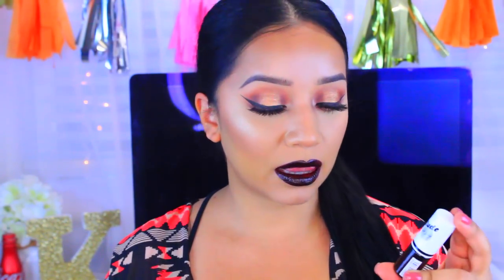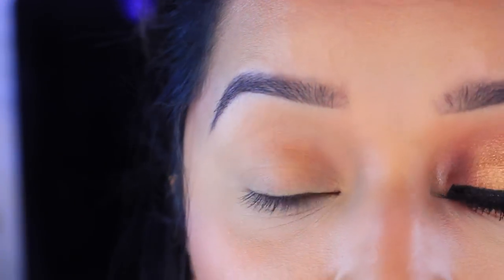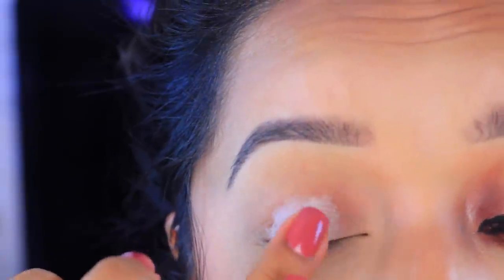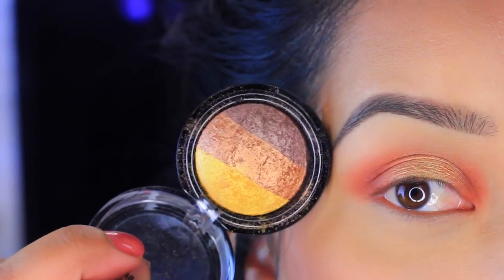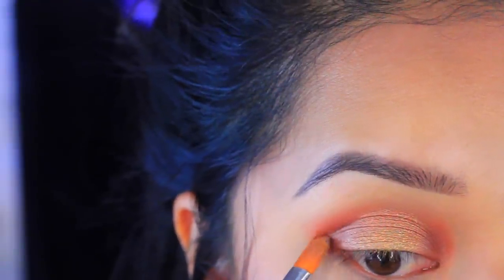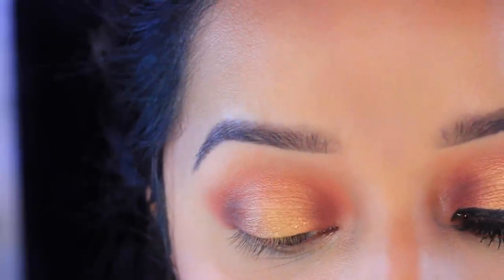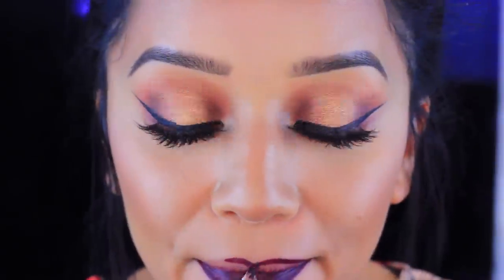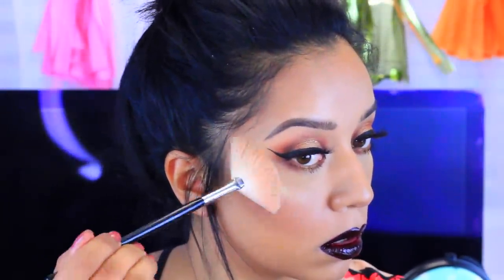Bronze Eyes Vampy Lips feat J Cat Cosmetics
OPEN ME!♥
Hey guys! (WATCH IN HD!) here is another makeup look! In love with these new J Cat products! what do you guys think? let me know! xox

*Products Used*
wet n wild eye pencil "white"
J Cat Baked Eyeshadow Triple Crown "Grilled Mango"
Maybelline "cozy cashmere"
NYC liquid eyeliner "black"
Eylure Vegas Nay lashes "Grand Glamour"
L'oreal Voluminous Carbon Black mascara
MAC lip liner "Night Moth"
J Cat liptitude 24/7 Lipstain "Fantasy Dreamer"
TLS powder highlight "Luminesce"